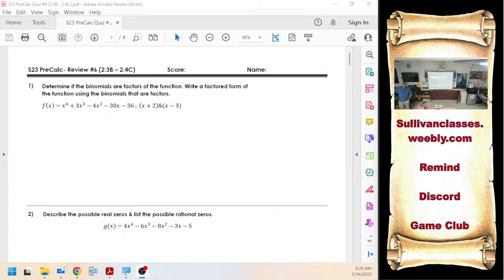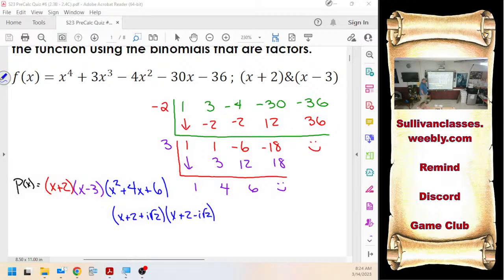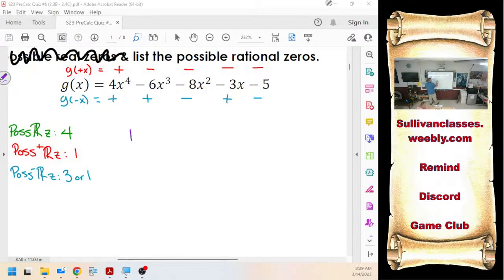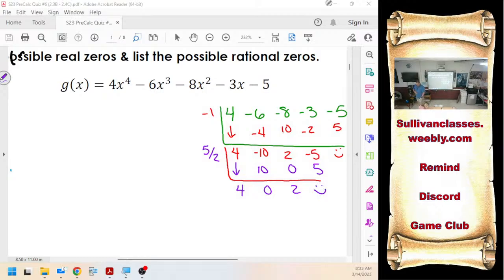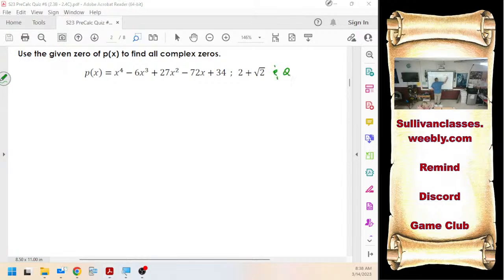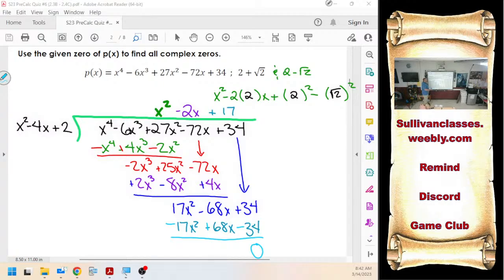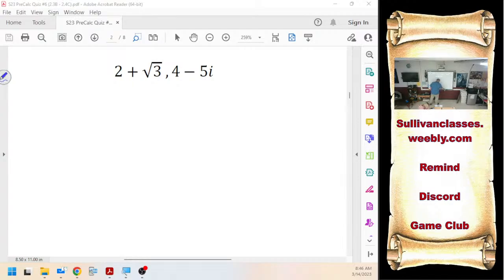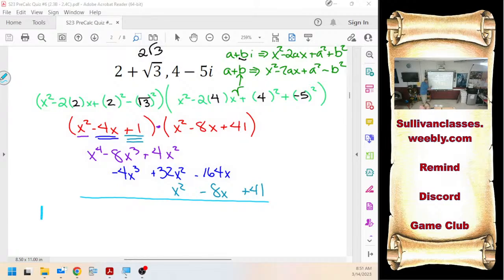230314 PreCalc- Review/Quiz #6